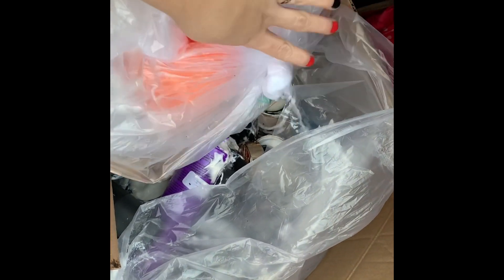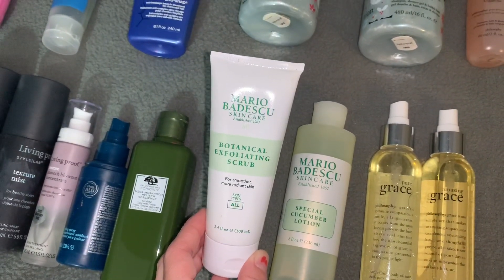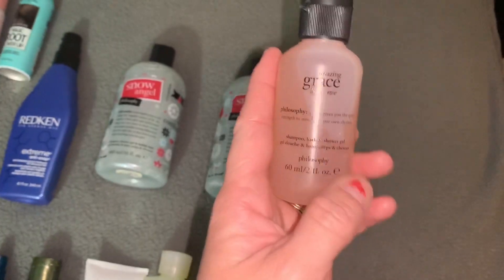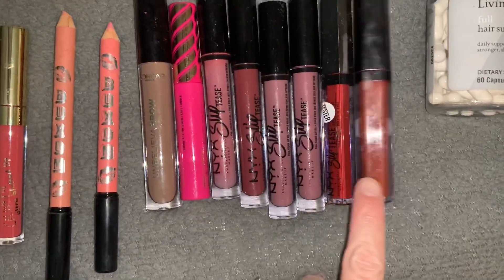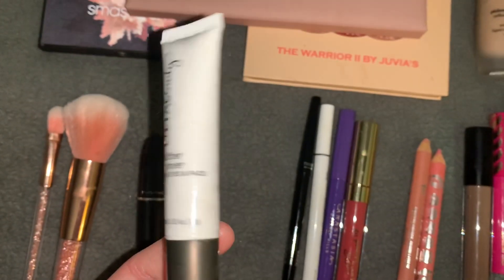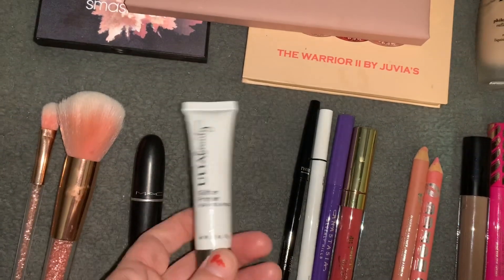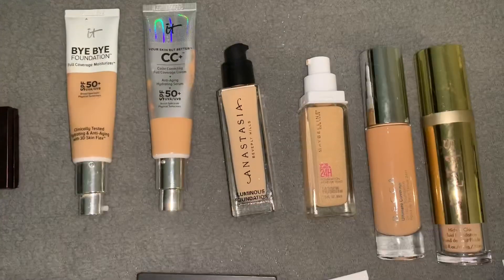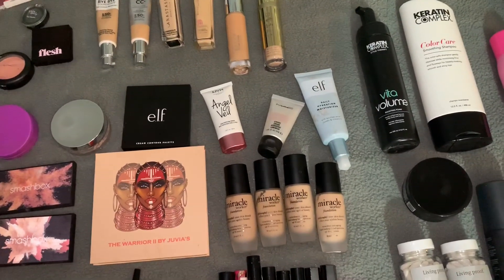DUMPSTER DIVING AT ULTA: Found return boxes FULL!!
Hey Guys 👋🏻

-xOxx